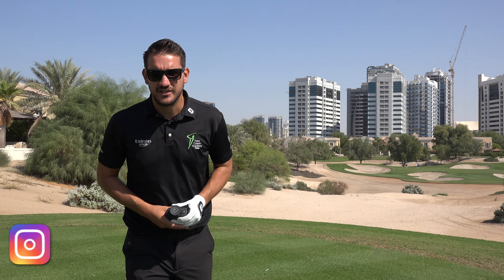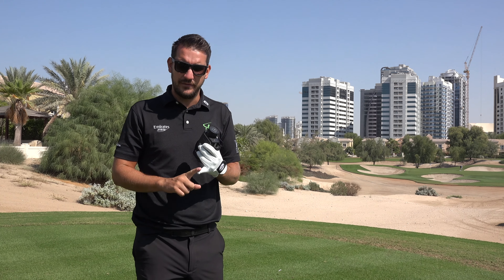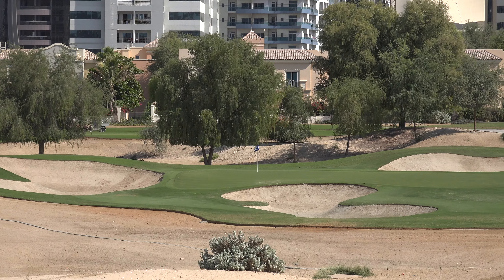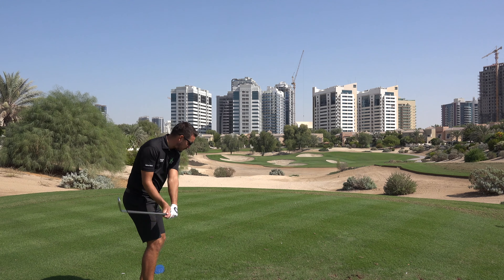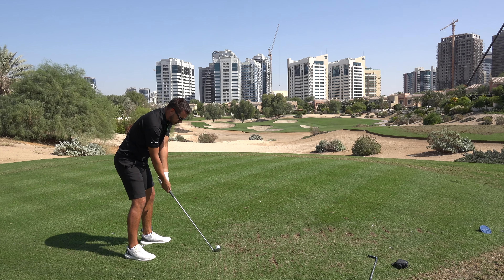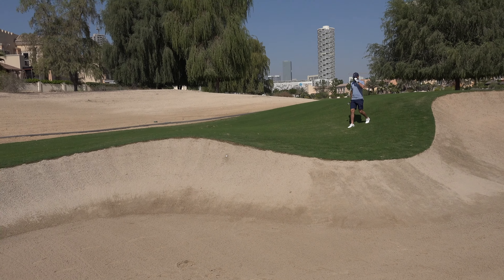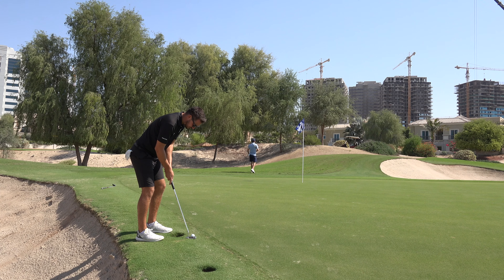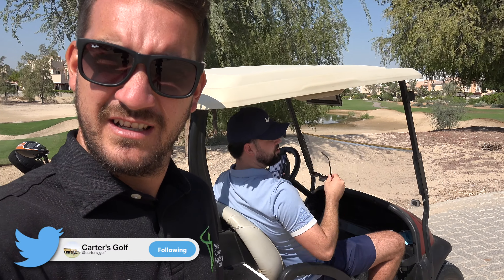HOW TO PLAY PAR 3's | Simple Golf Tips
►PAR 3 STRATEGY VIDEO - Par 3's can often cause golfers a lot of problems especially those so well protected like in this video from the Els Club in Dubai.
Gaining as much yardage information as you can and understanding where the hazards lie will make decision making much easier and your outcome of the holes much more consistent.
In future be prepared to find out more yardages than just the flag to help you choose the right club.

Happy golfing ⛳⛳